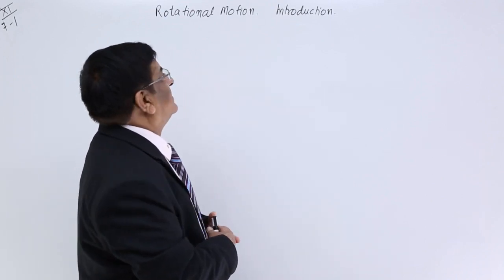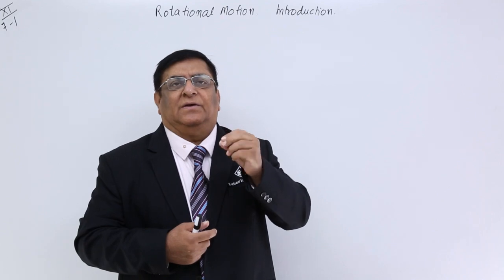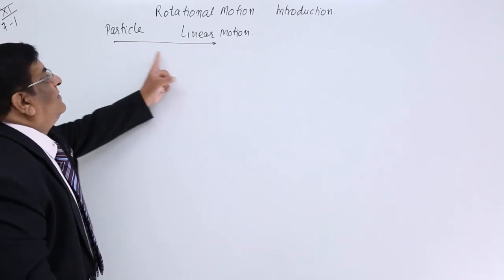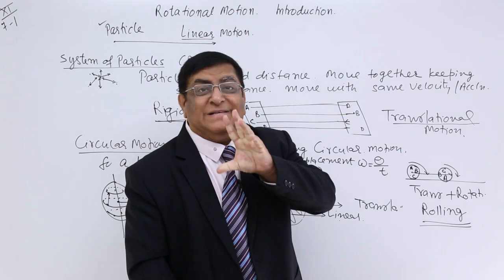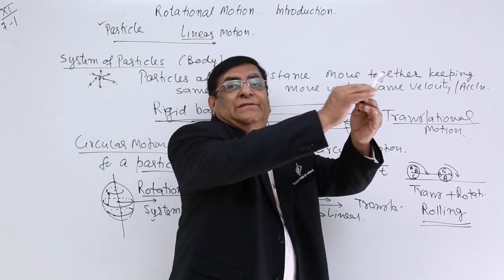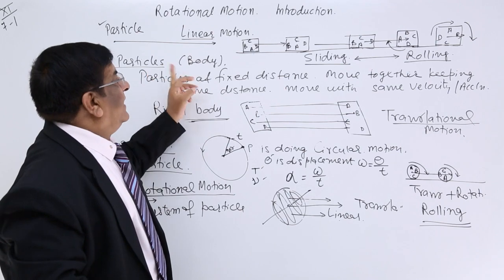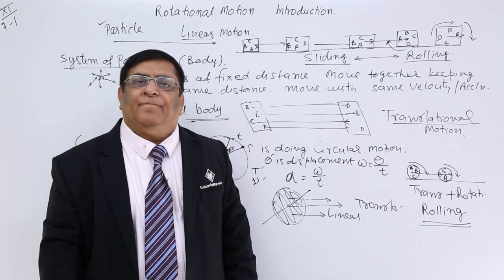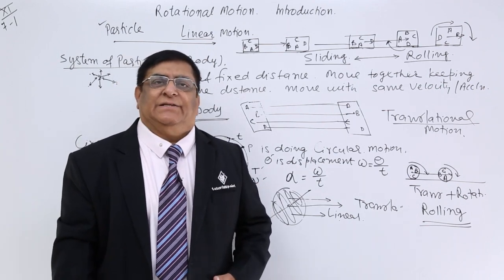Class 11th – Rotational Motion | System of Particles and Rotational Motion | Tutorials Point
Rotational Motion - Introduction